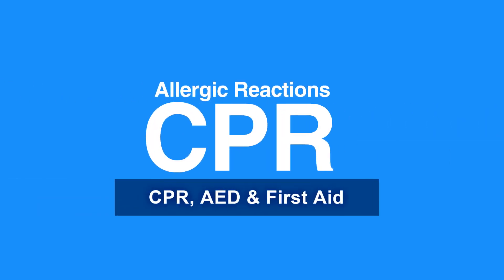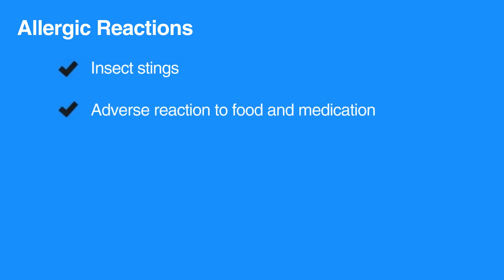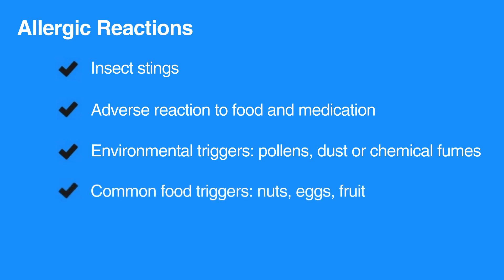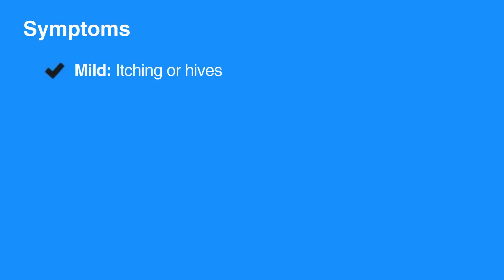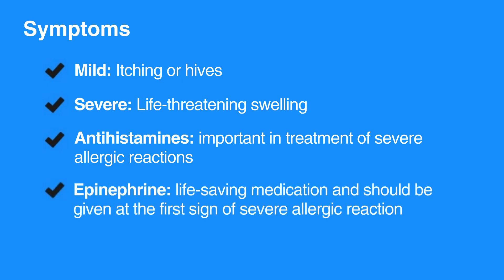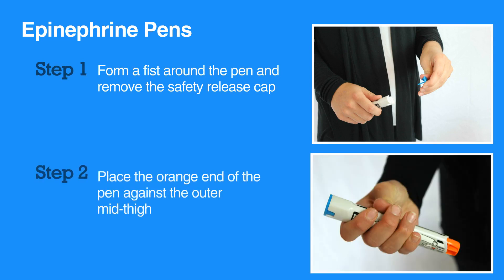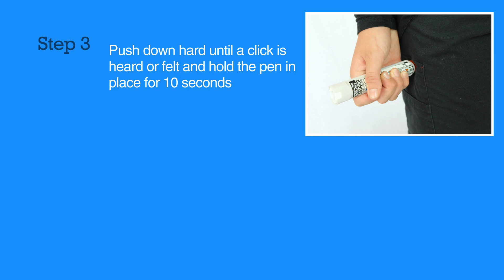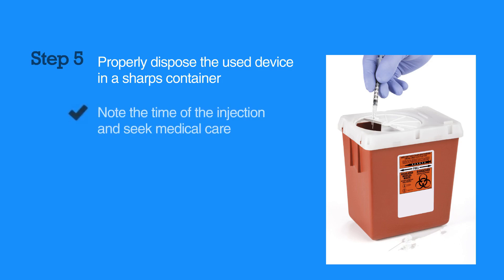2b. Allergic Reactions (CPR) (2020) - OLD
This is the second lesson in chapter two, covering Allergic Reactions. This lesson discusses the symptoms associated with allergic reactions. The potential causes of the reactions are listed. The proper use of epinephrine pens is also explained in detail.

"Allergic reactions can arise from insect stings, from an adverse reaction to foods and medications, or from environmental triggers such as pollens, dust, or chemical fumes. Common food triggers include nuts, eggs, and fruits. Also, Bee, wasp, or hornet stings can produce rapid and potentially fatal reactions. Symptoms may be mild, such as itching and hives, or they may be severe, causing life-threatening swelling of the airway, lips, and tongue.
Antihistamines, such as Benadryl, are important in the treatment of severe allergic reactions. In addition, epinephrine can be a life-saving medication and should be given at the first sign of a severe allergic reaction.

Epinephrine pens are simple to use. First, form a fist around the pen and remove the safety release cap.

Then, place the orange end of the pen against the outer mid-thigh (with or without clothing).

Next, push down hard until a click is heard or felt, and hold the pen in place for 10 seconds.

Remove the pen and massage the injection site for 10 seconds.

Properly dispose of the used device in a sharps container.

Be sure to note the time of the injection and seek medical care. Epinephrine will wear off, and the individual receiving an injection should be evaluated at an appropriate medical facility."